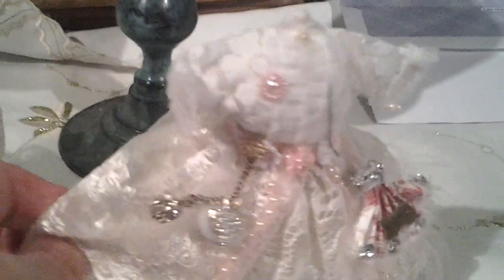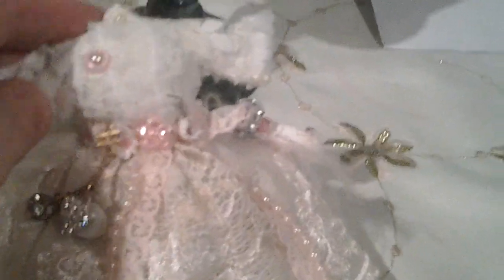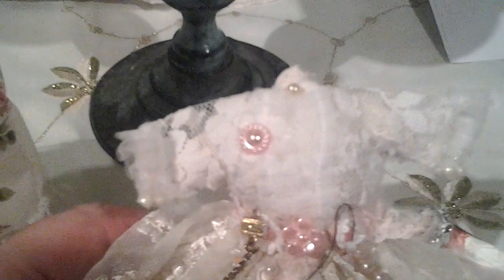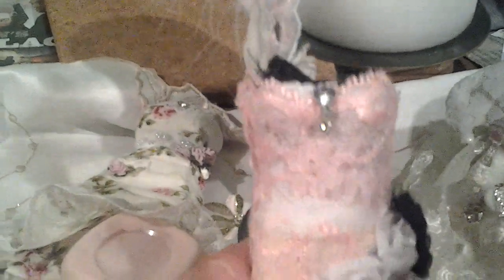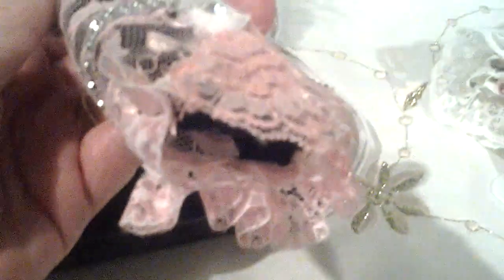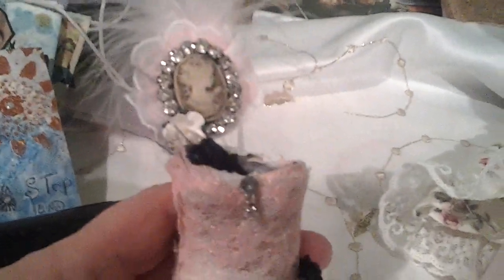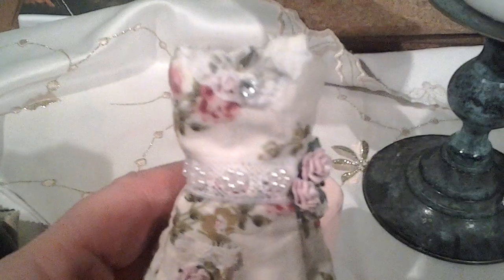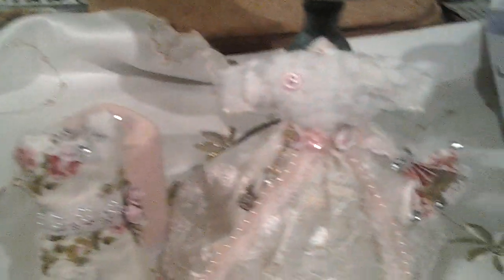3 body forms !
I material girl,and two barbie paper mache girls ,.